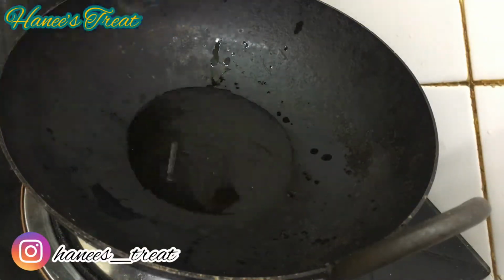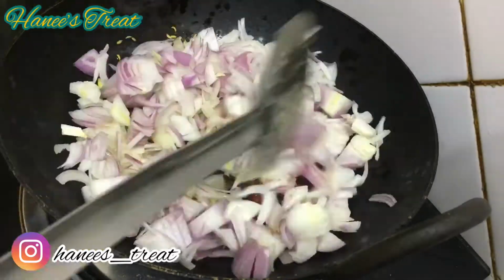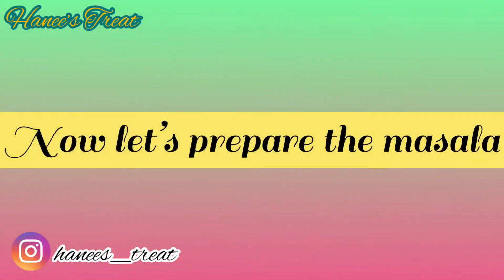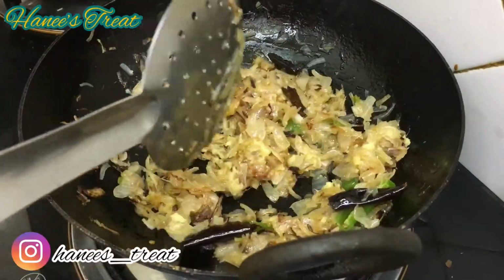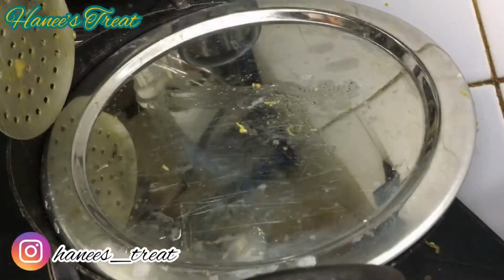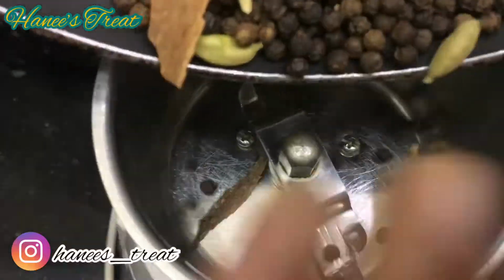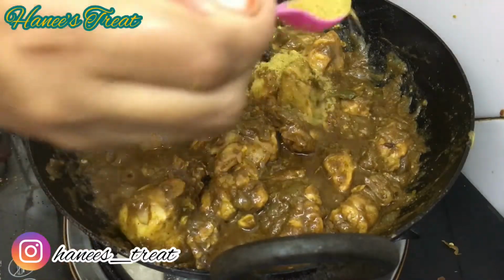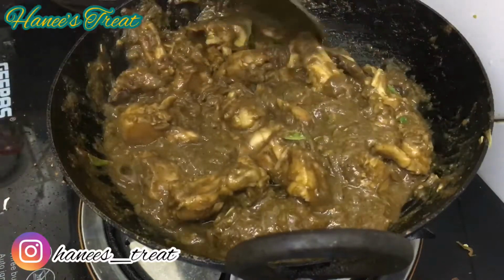Spicy Pepper Chicken || Yummy & Easy Recipe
Musician: LiQWYD